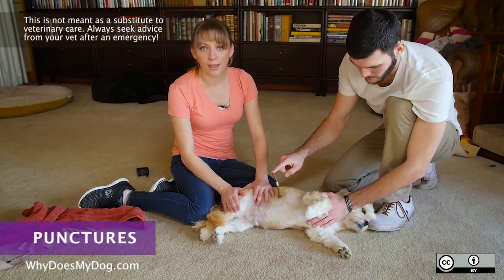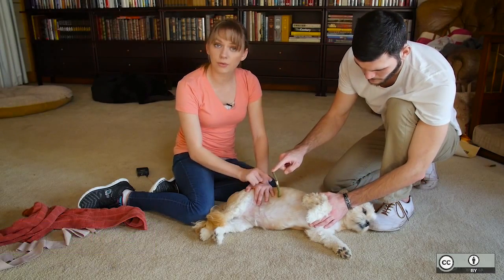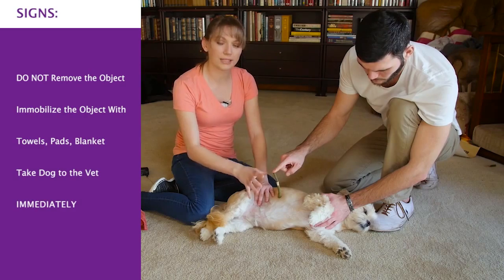Dog and Puppy First Aid : Punctures